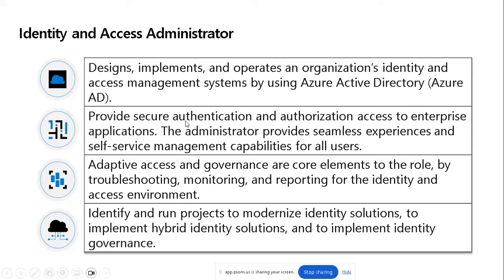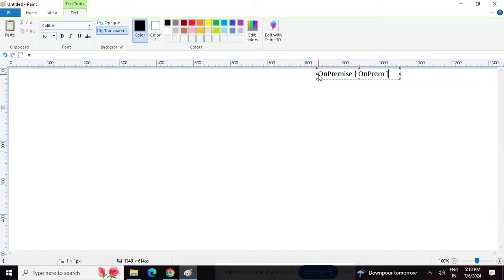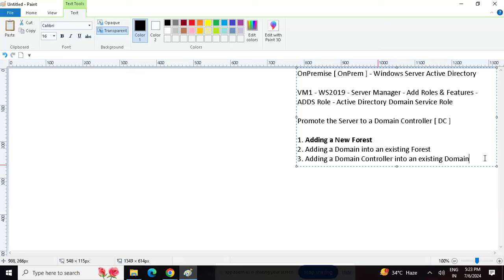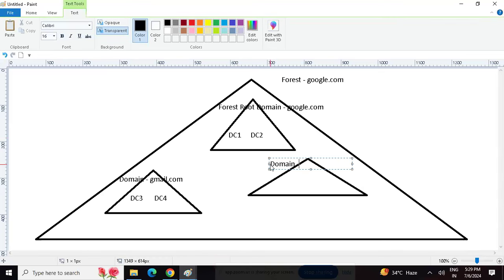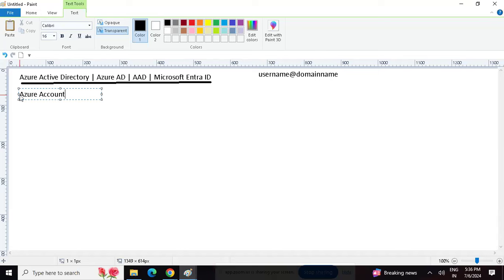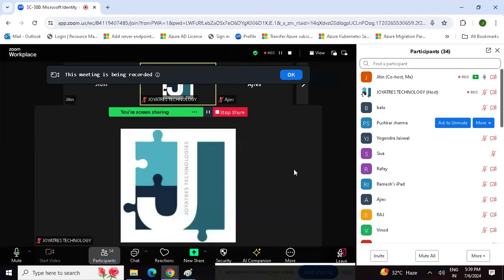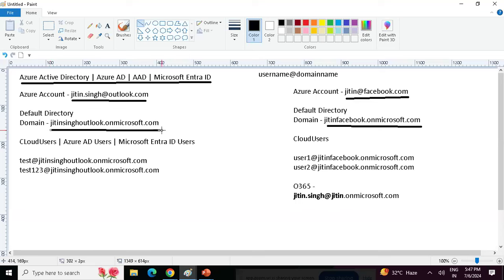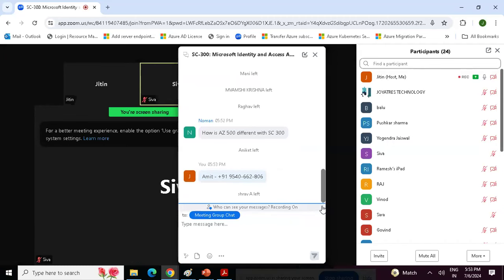Microsoft Identity & Access Adminstration | SC-300 Exam Guide | Job Oriented Course | IAM Course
@JOYATRESTECHNOLOGY provides Best Microsoft IAM Course
IAM provides approved entities with secure access to company resources (emails, databases, data, and apps) with the least amount of interference possible. Managing access is intended to allow the correct personnel to carry out their duties while preventing unauthorized individuals, such as hackers, from entering.
Secure access is necessary for more than just staff members using company computers. Contractors, suppliers, business associates, and individuals using their own devices are also included. IAM ensures that the appropriate level of access is granted to the appropriate person on the appropriate machine at the appropriate time.
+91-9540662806